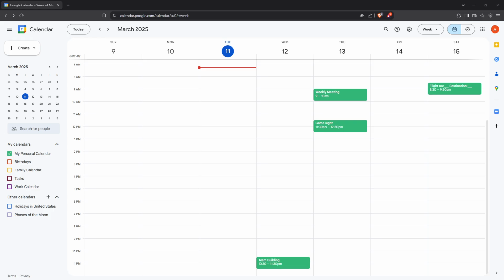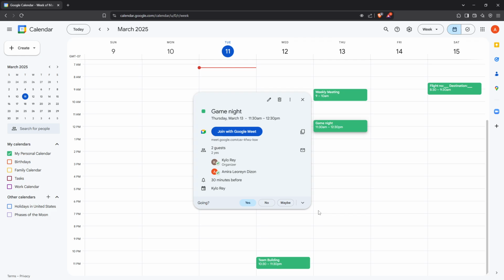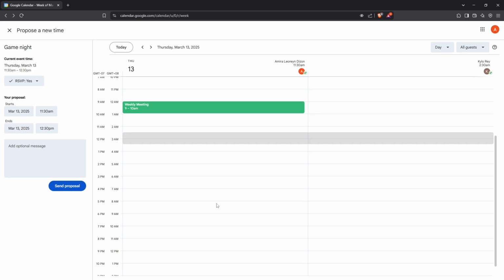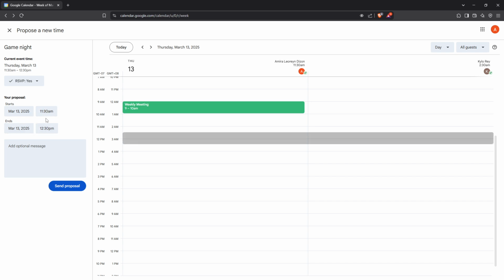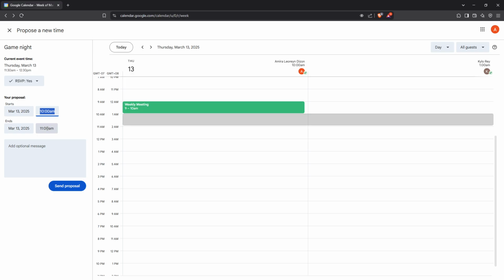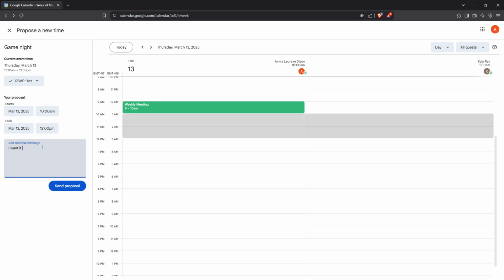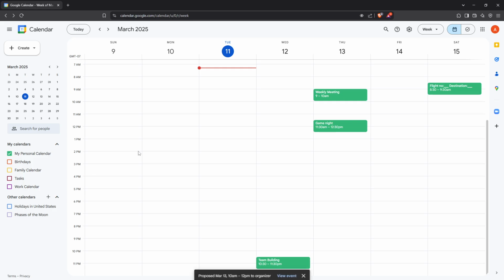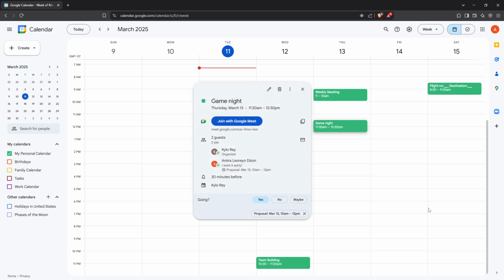How to Propose New Time in Google Calendar [2025 Full Guide]